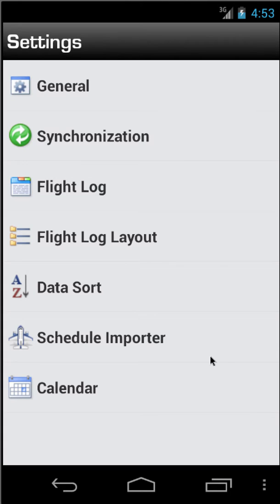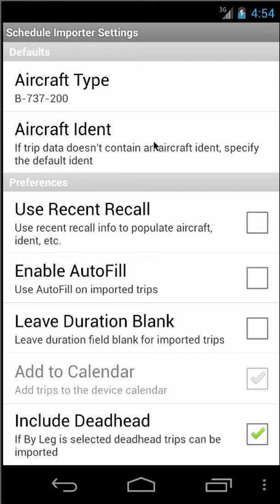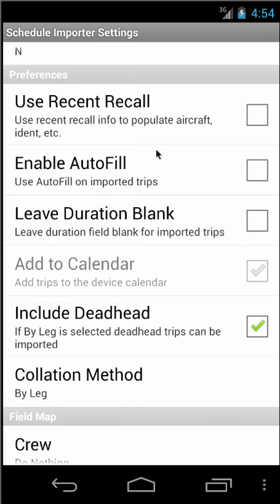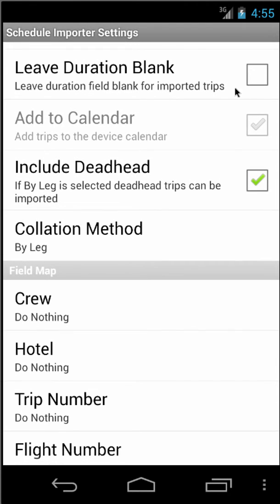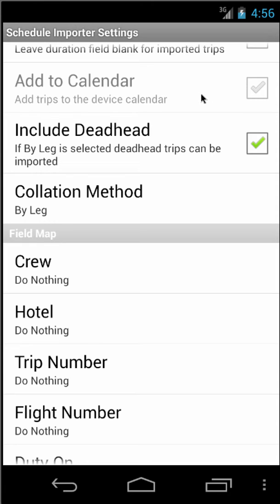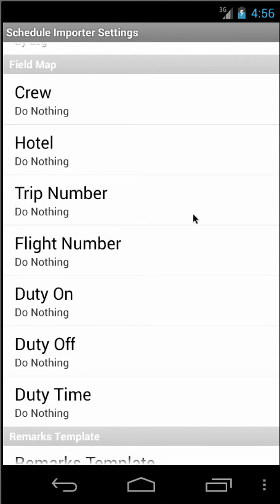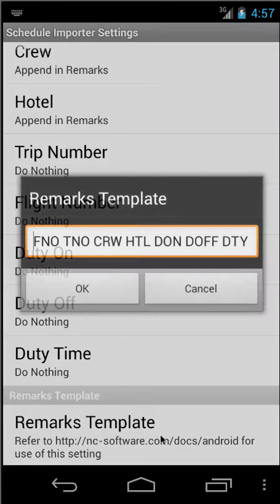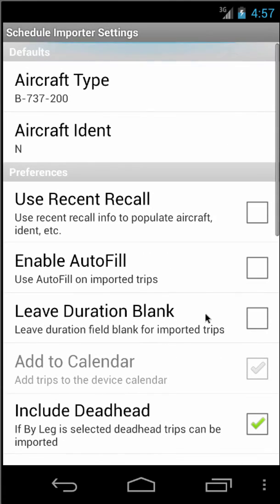Settings Schedule Importer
For airline pilots using Logbook Pro Mobile for Android powered devices learn how to integrate with the powerful airline schedule importer portal